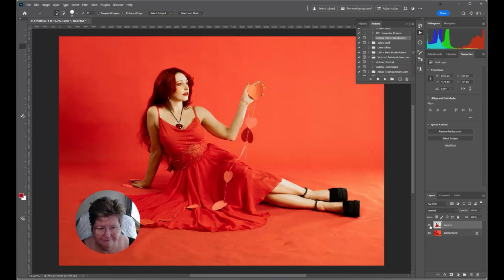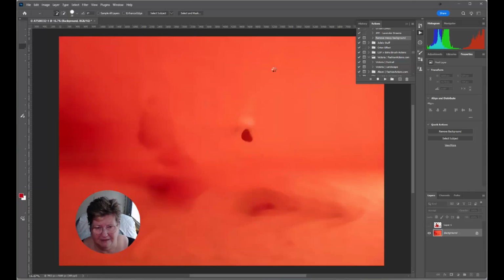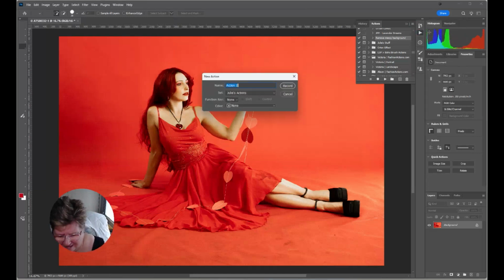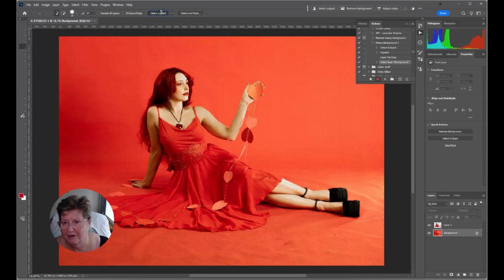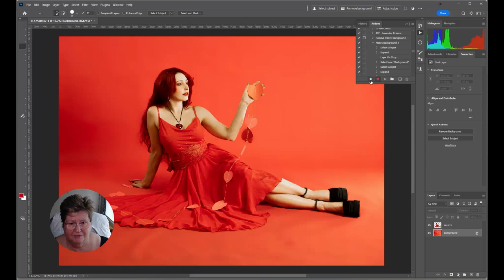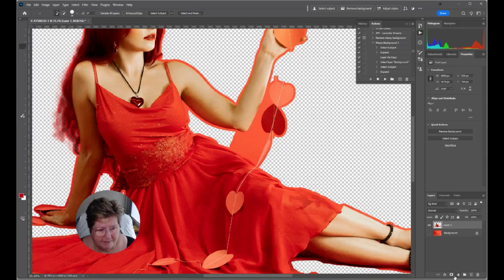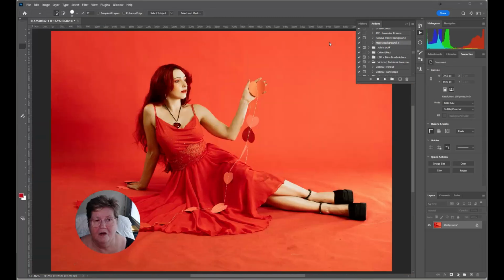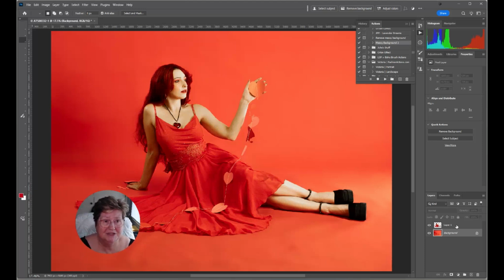How to Fix Messy Backgrounds in Photoshop Fast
Busy backgrounds can completely distract from an otherwise strong portrait, and most photographers either over-edit or give up too soon. In this Photoshop tutorial for beginner and intermediate photographers, I’ll show you a fast, repeatable way to clean up messy backgrounds using simple tools like Select Subject, Modify, Expand, Delete and Fill, and the Median filter. More importantly, you’ll learn how to turn this process into a custom Photoshop action so you can remove distractions in seconds on future images. This workflow keeps natural shadows and depth intact, avoids that over-smoothed plastic look, and fits seamlessly into a Lightroom to Photoshop editing process. If you’ve ever struggled with cluttered backdrops, uneven texture, or random mess behind your subject, this step-by-step method will help you create cleaner, more professional results without complicated composites or advanced retouching techniques.